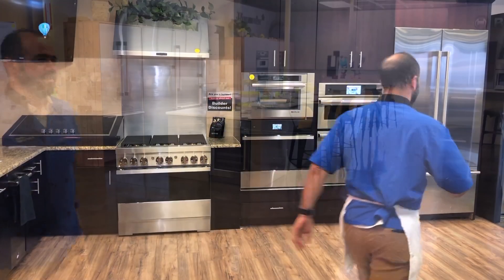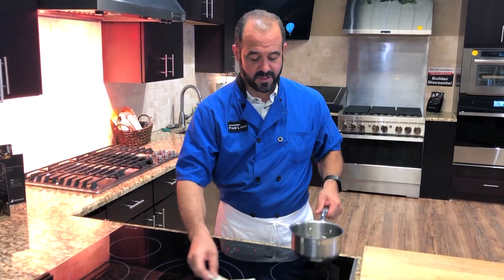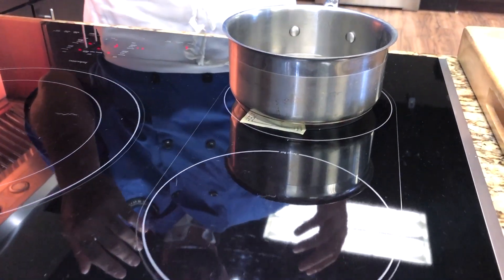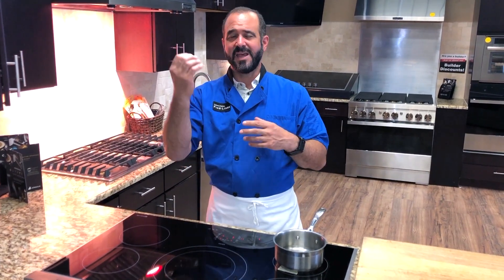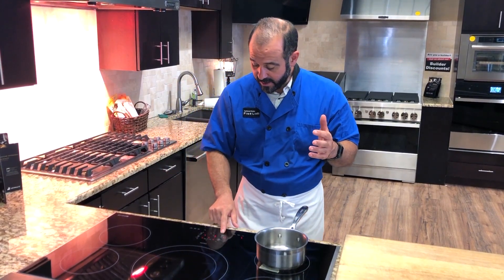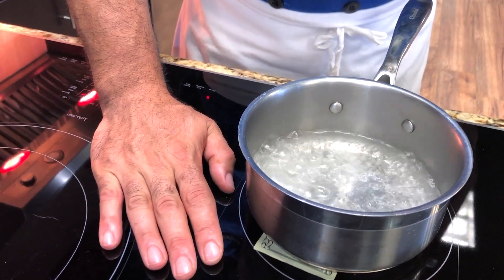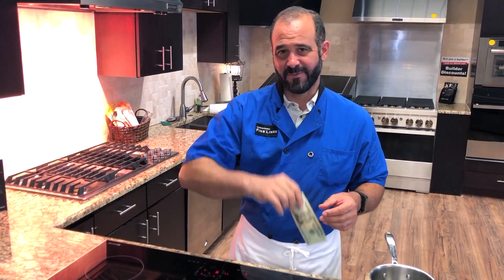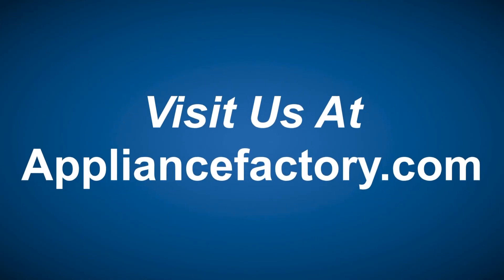Chef Mark borrows $20 Will it go up in Flames under pot of boiling water?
Watch to the end to see if Ashley gets her money back.

Wish you had gas cooking in your home but a gas line is not an option?  Then I feel induction cooking is your best choice.  Induction cooking features more power, quicker cooking times, less clean up.